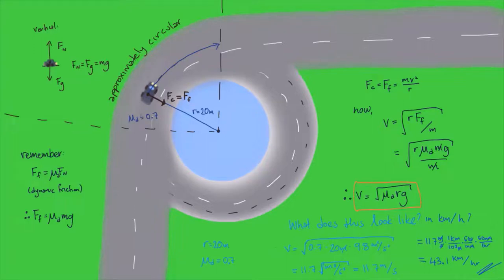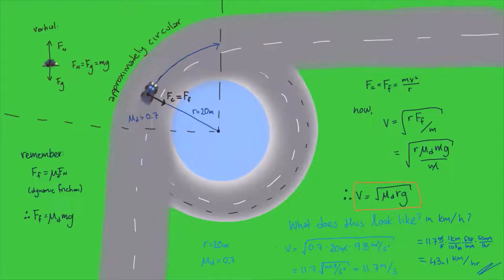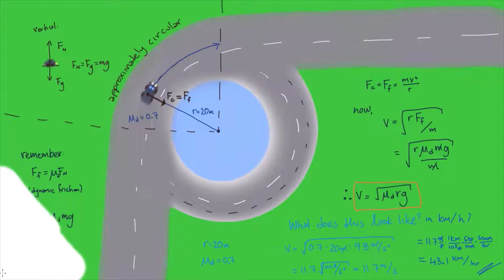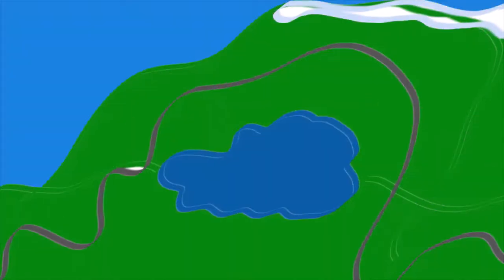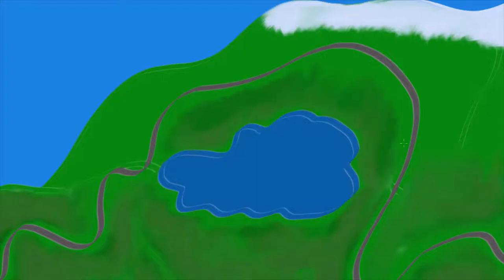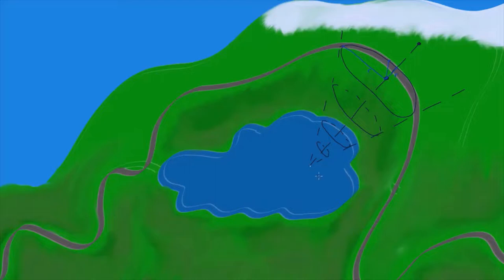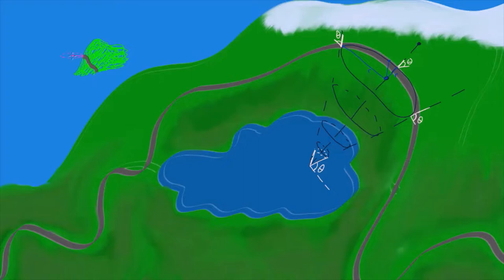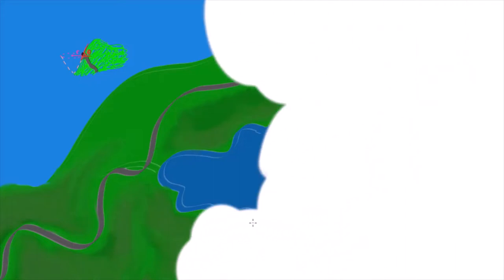Car on a banked curved track | Gravitation and Motion | meriSTEM